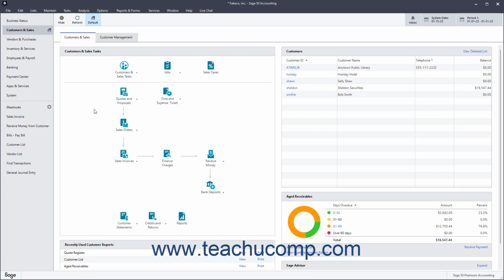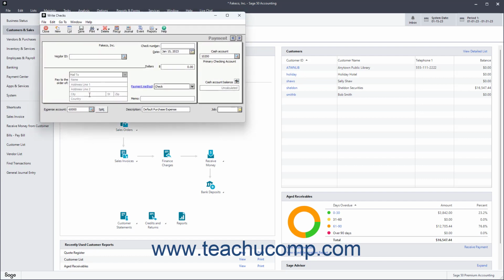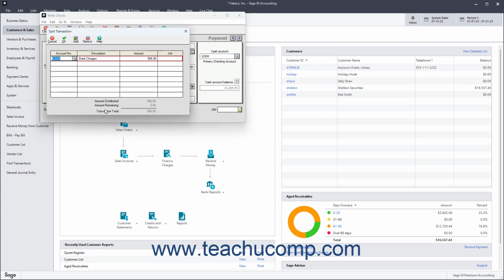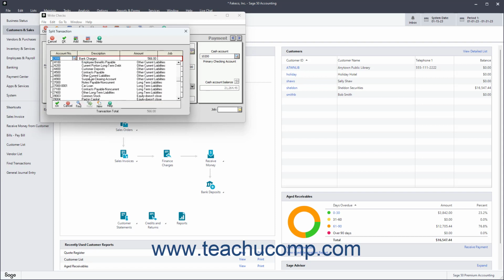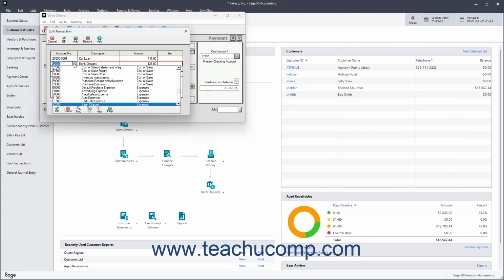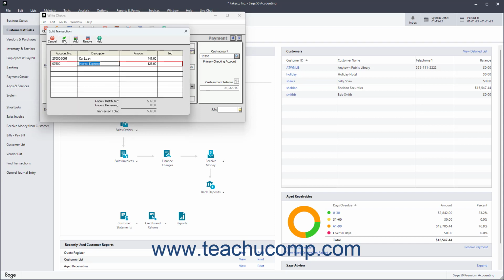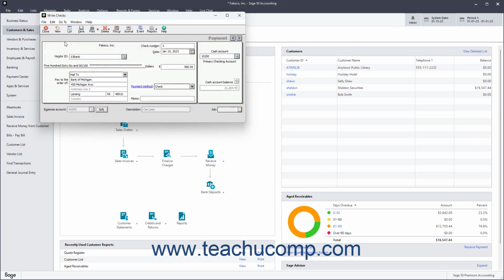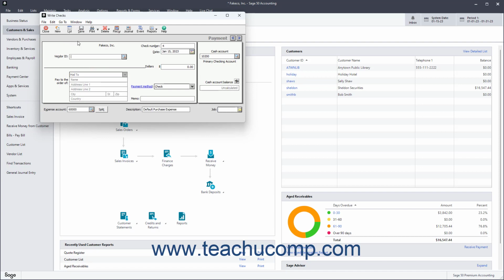How to Pay on a Long Term Liability in Sage 50 Accounting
This Sage 50 Accounting tutorial video shows you how to record a payment on a long term liability in Sage 50 Accounting. This video is from our complete Sage 50 Accounting training, _Mastering Sage 50 Accounting Made Easy_ ™.